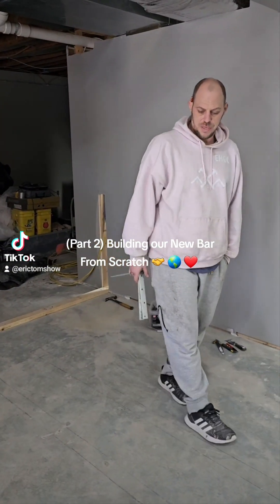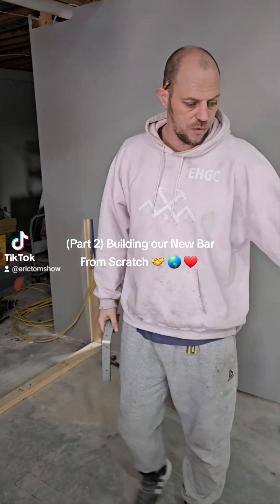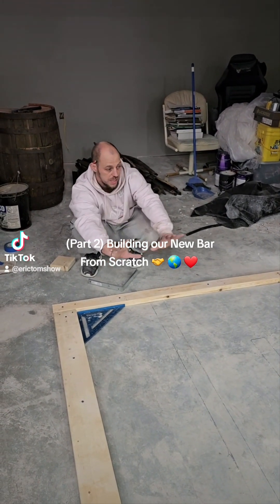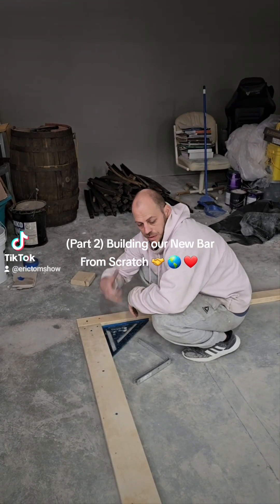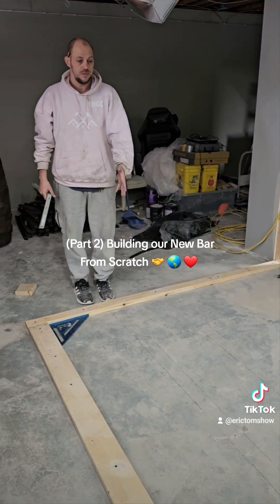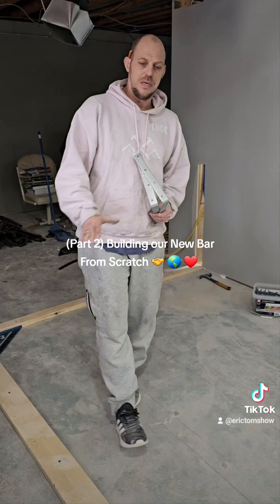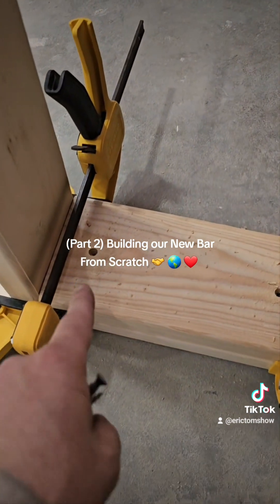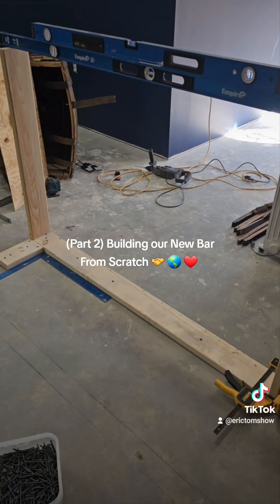(Part 2) Online Expert Epoxy Class 🤝 🌎 ❤️ "Building Our New Bar 🍸 From Scratch"